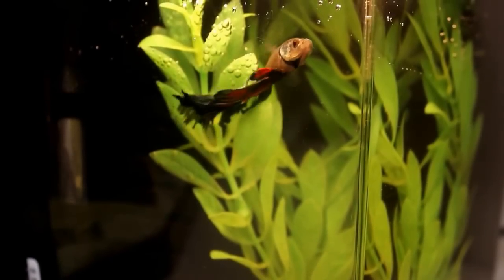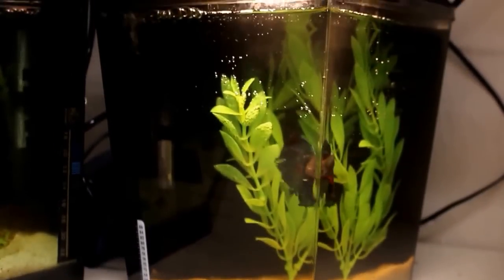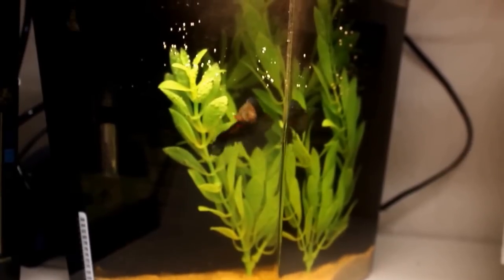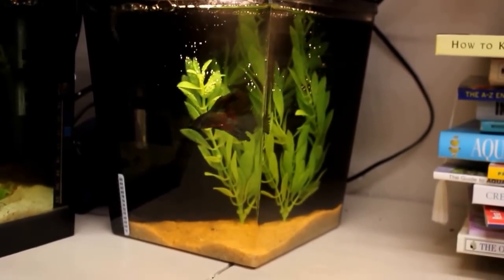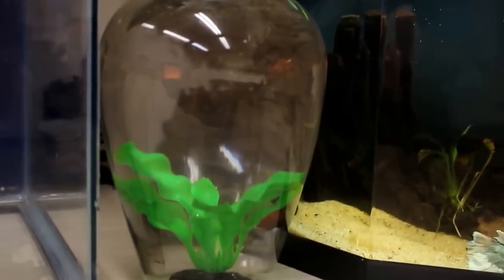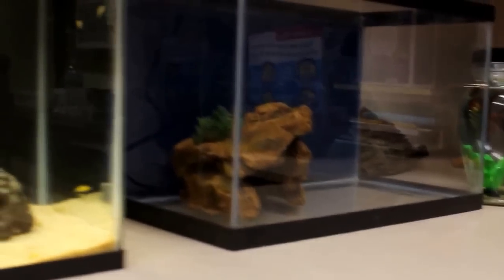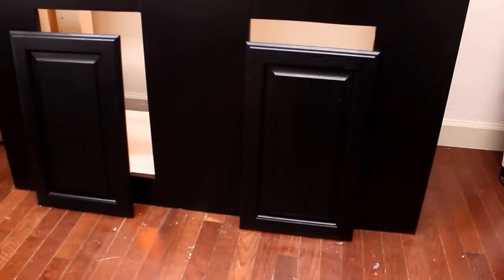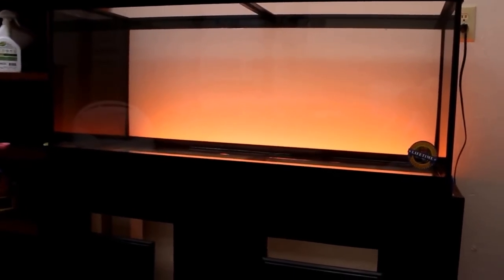Thank You Thetoxicpanda1! ~ Name my Bettas ~ Tank Updates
Song: Rocket
Genre: Electronica
Time: 2:27
Instruments: Synths, Strings, Choir
116 BPM (Moderato - A Bit Fast)
ISRC: USUAN1100568